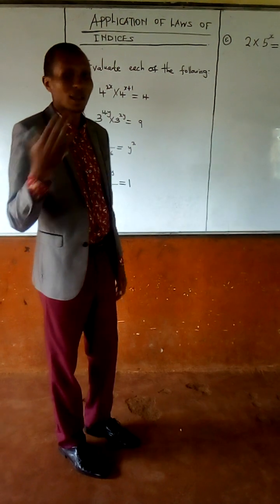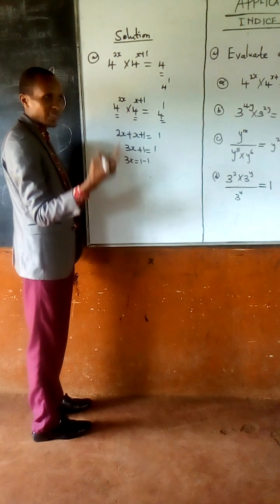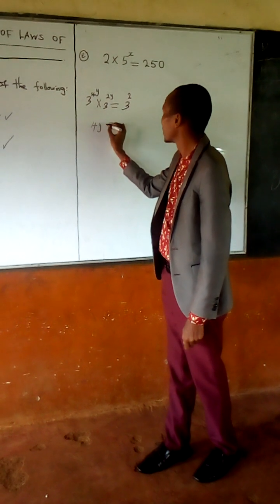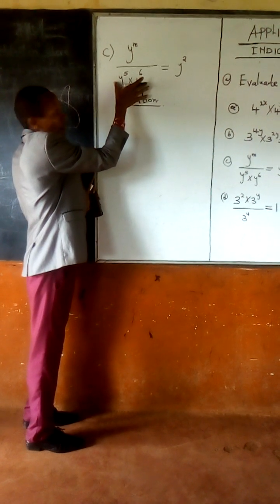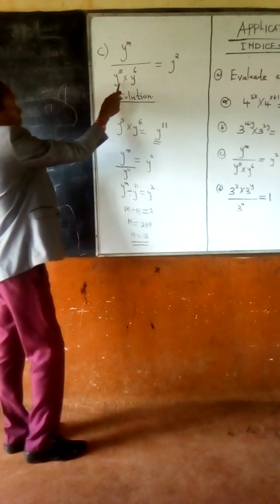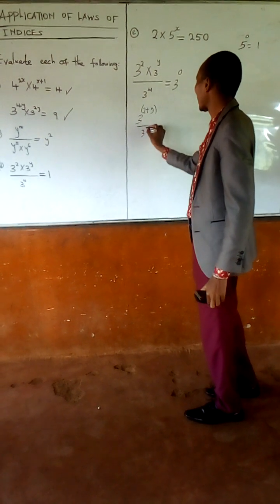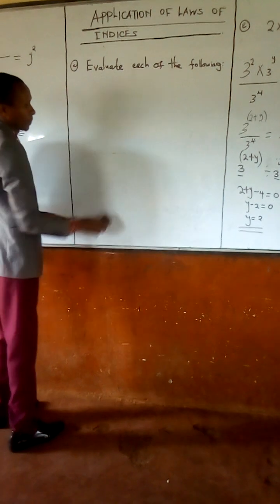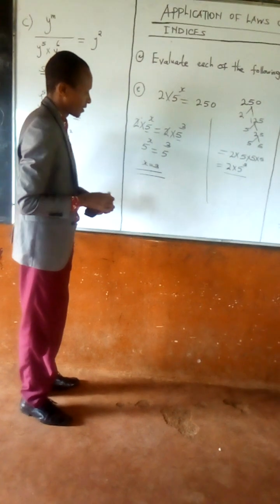Application of laws of indices 🔥🔥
laws of indices is one of the easiest learning area. Understanding the laws is key in this area.